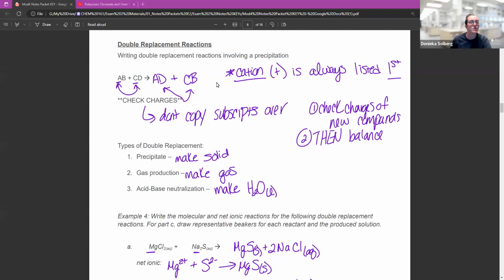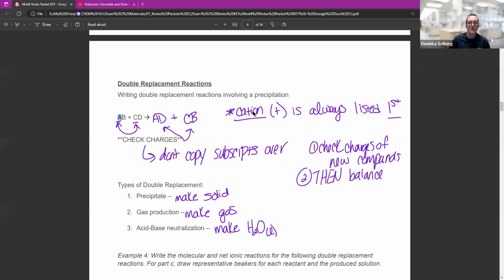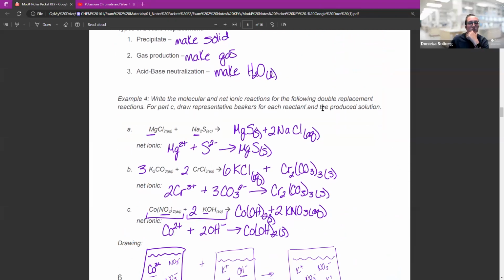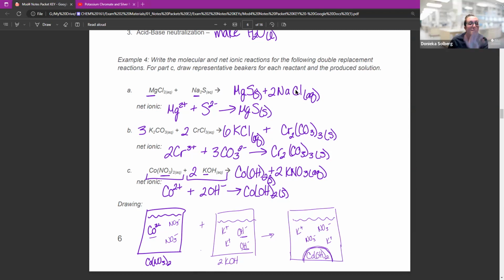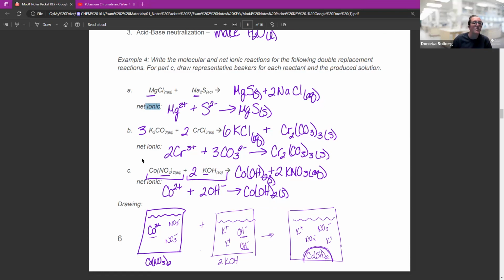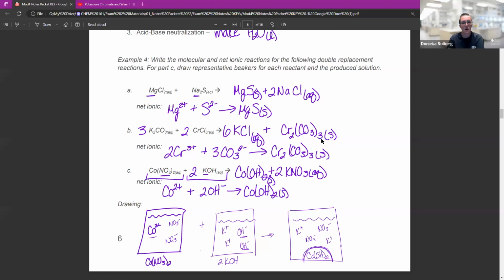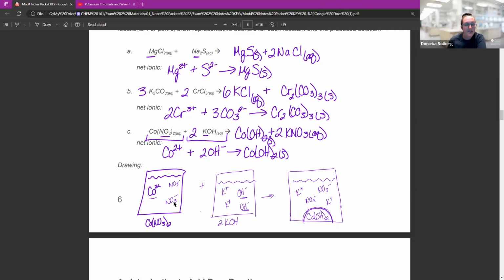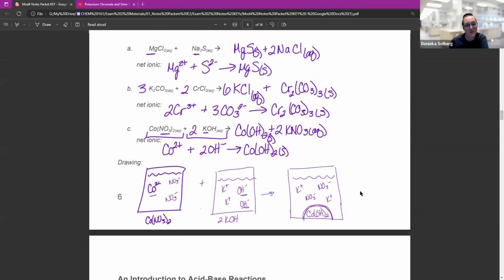4.4 Double Replacement Reactions and Examples